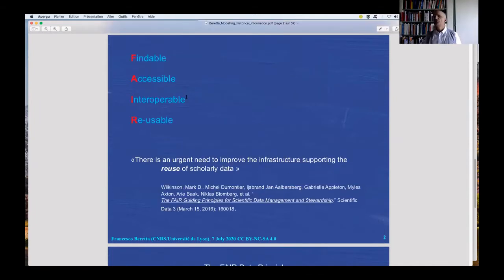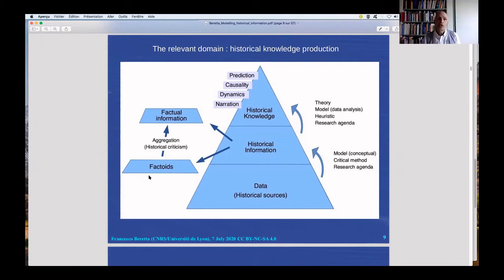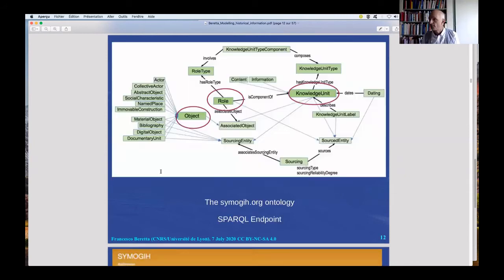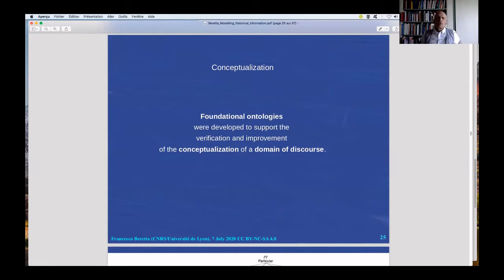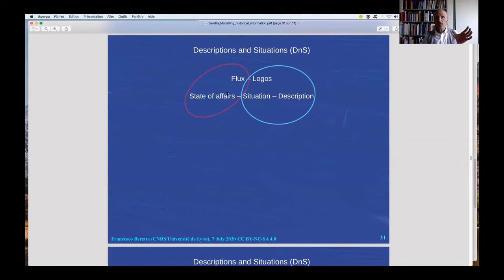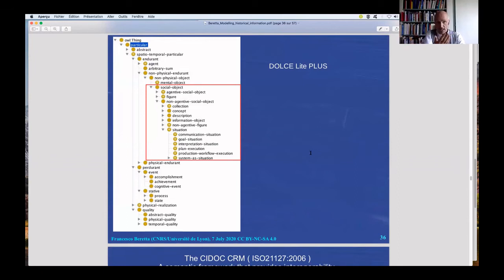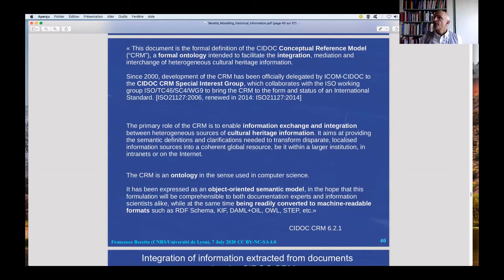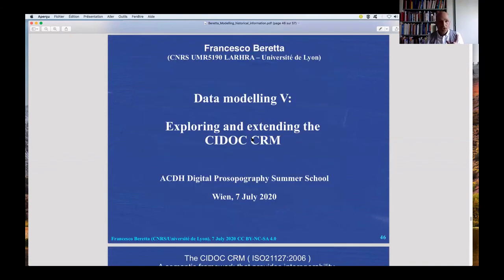Summer School 2020: Data modelling IV: Historical information and foundational ontologies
Data modelling IV: Historical information and foundational ontologies

Francesco Beretta
7.7.2020

Modelling prosopographical data and making them re-usable for new research agendas according to the FAIR principles requires an in-depth analysis on how to develop an interoperable conceptualization in the field of historical research. After introducing the symogih.org project’s patterns-based ontology approach, we’ll analyse the role that factual information plays in the process of historical knowledge production. We’ll then develop an epistemological and semantic analysis of conceptual data modelling based on the foundational ontologies Constructive Descriptions and Situations and DOLCE, and discuss the reasons for adopting the CIDOC CRM as a core ontology in the field of historical research.

Intro/Outro Music: MydNyte - Noir Et Blanc Vie